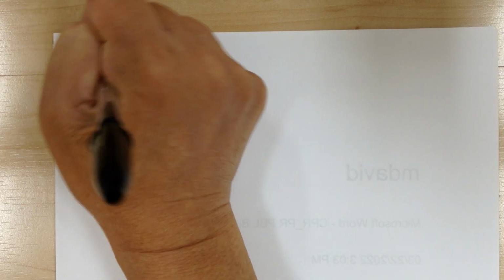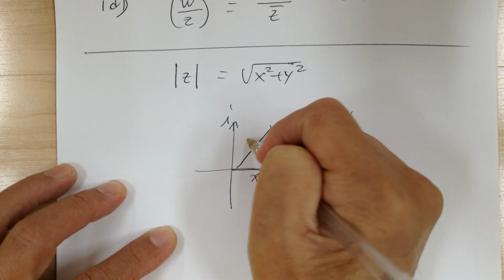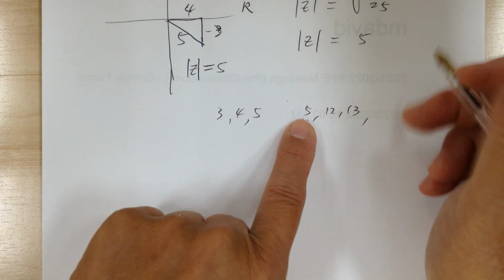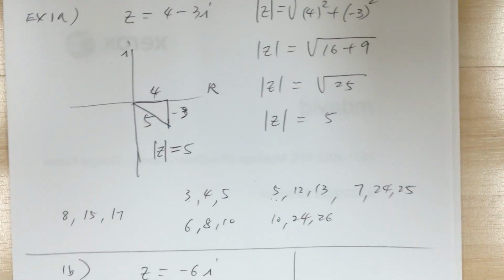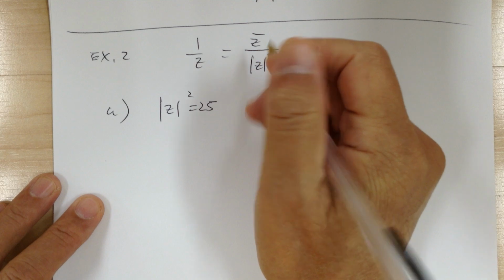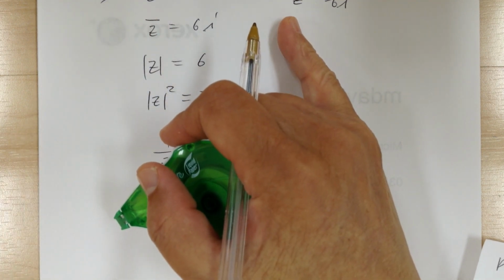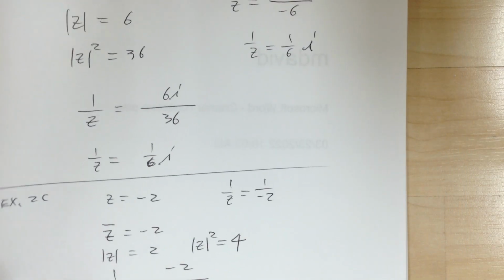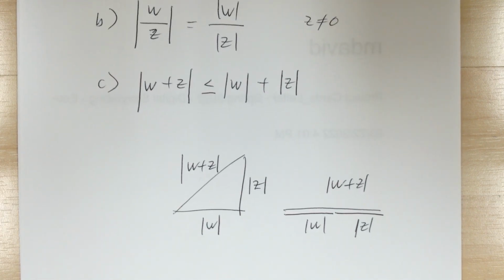Algebra 2 p.298-299